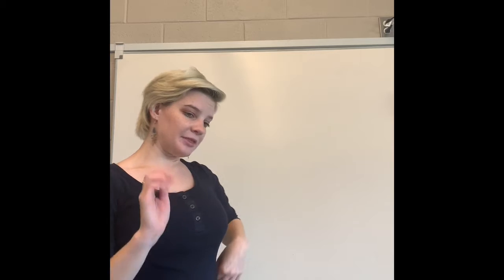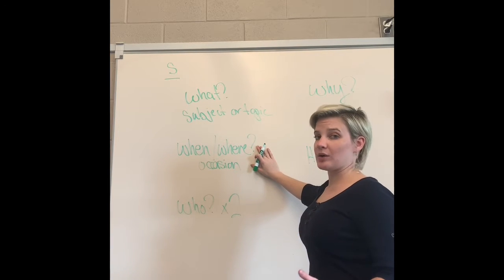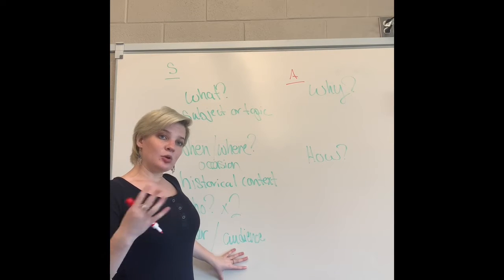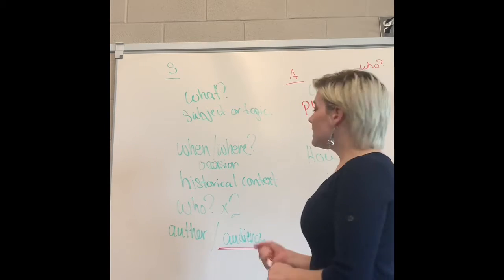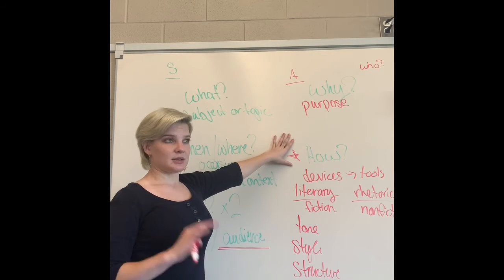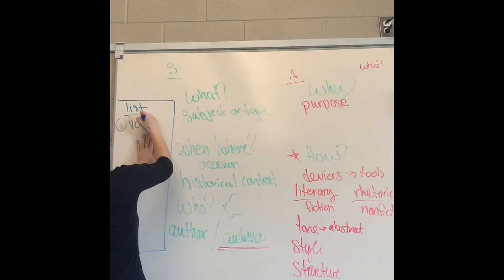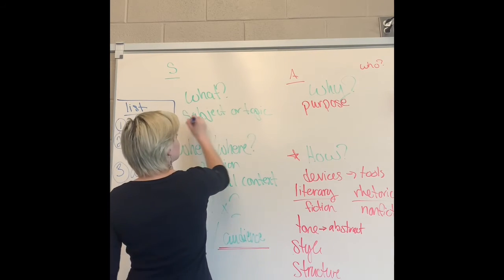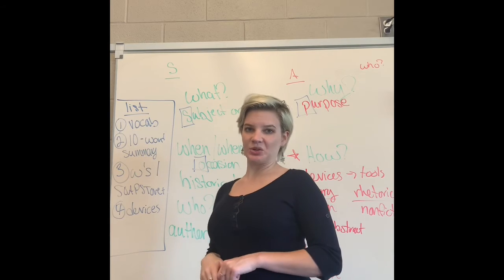Annotation Notes and Review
This should help you get started.